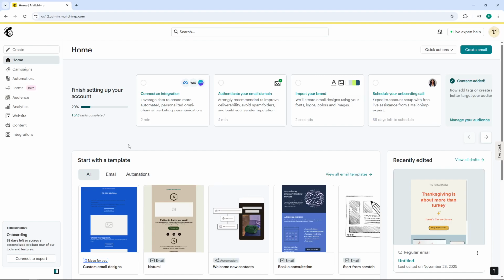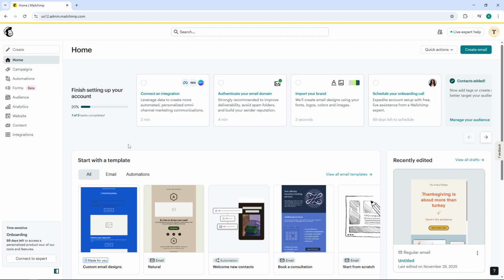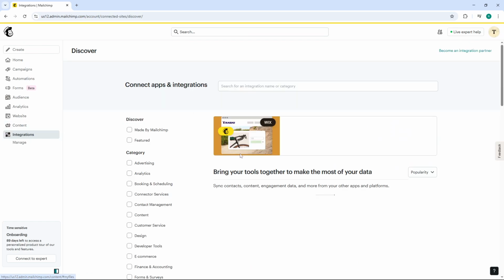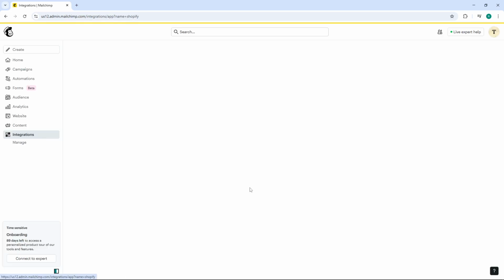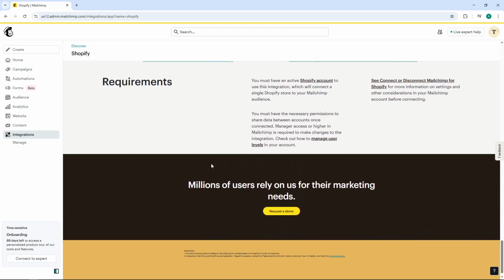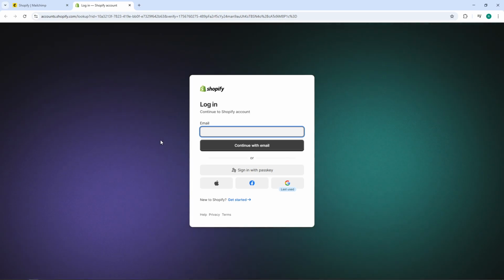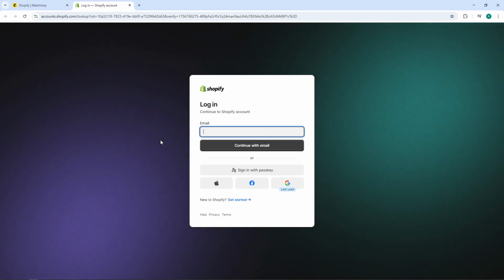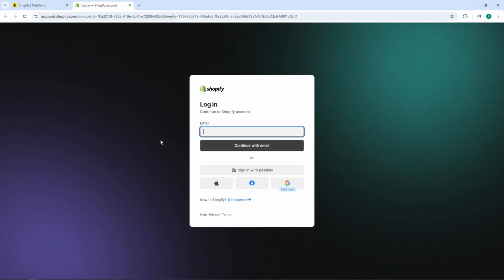How To Integrate Mailchimp With Shopify (Tutorial 2026)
Along the way, you'll learn integrate Mailchimp with Shopify store, connect Mailchimp to Shopify account, set up Mailchimp email marketing Shopify, link Mailchimp for Shopify automation, add Mailchimp to Shopify ecommerce site, sync Mailchimp customer data Shopify, Mailchimp Shopify integration tutorial guide, how to connect Mailchimp and Shopify, enable Mailchimp on your Shopify shop, setup Mailchimp for Shopify marketing, easily integrate Mailchimp into Shopify, Shopify Mailchimp marketing integration